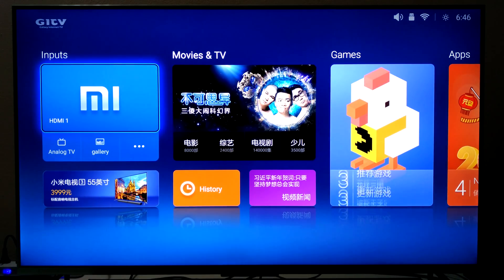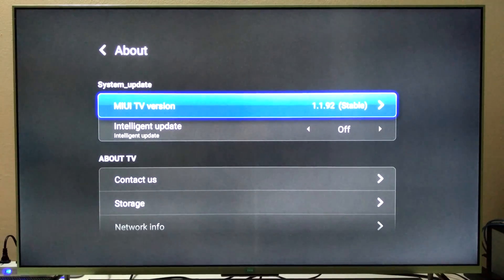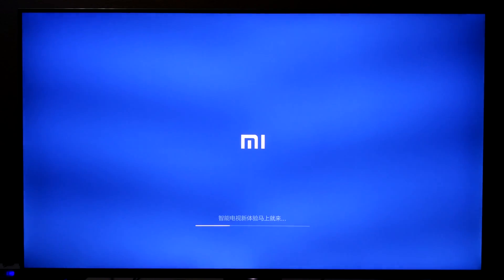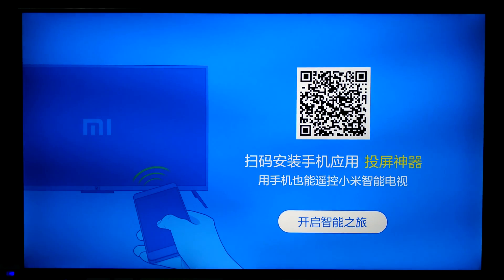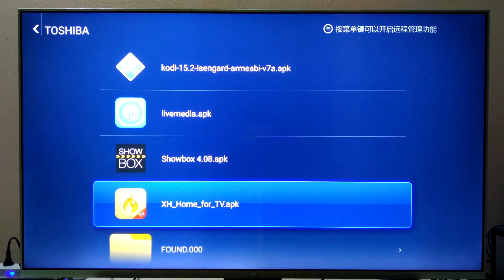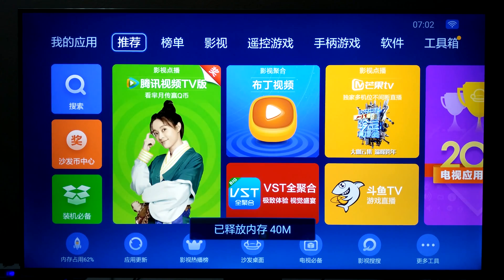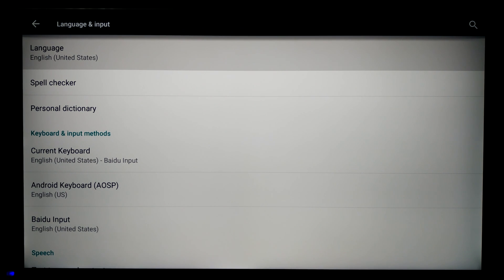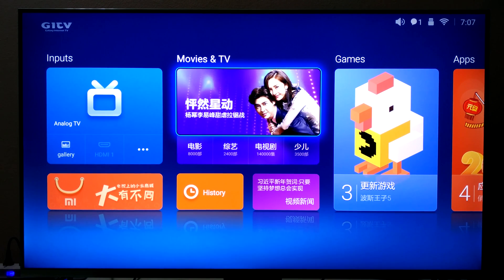Xiaomi Mi TV 2 - Setup and English UI Interface (firmware ver. 1.1.92)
Just A Thought Ah (JAT): "Xiaomi Mi TV 2 (firmware ver. 1.1.92) - Setup and English UI Interface" (with subtitles). This video shows you how to change the Mi TV 2 55" User Interface (UI) from Chinese language to English language, and the initial TV setup. Firmware version, 1.1.92 (Stable).

Welcome to J.A.T. (Just A Thought ah)
0:00 Introduction
3:58 Mi TV 2 Initial Setup & Configuration
6:08 Step by step method to change the Chinese language User Interface to English language.

Date: 1 January 2016
Video recorded with Mi Note (4K resolution).